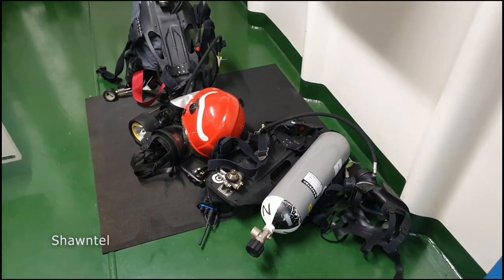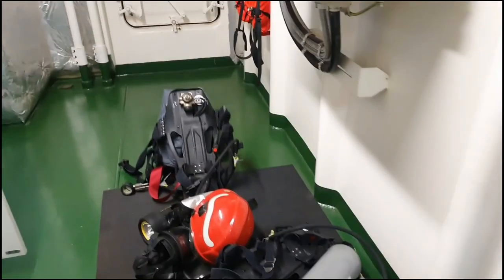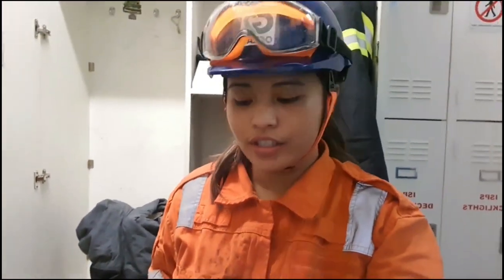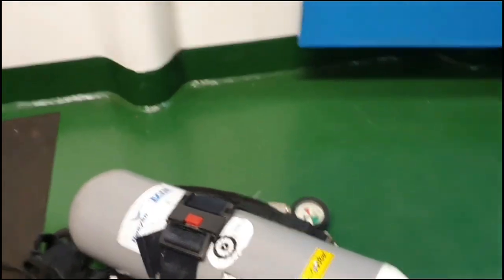VLOG # 5 - HOW TO DO AFTERCARE FOLLOWING A FIRE DRILL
Hello 3rds, welcome to another video on my HowToBeAThirdMateSeries for todays video I will show you how to do aftercare following a drill so that your fire lockers / fire stations will be ready incase of emergency and/or inspections